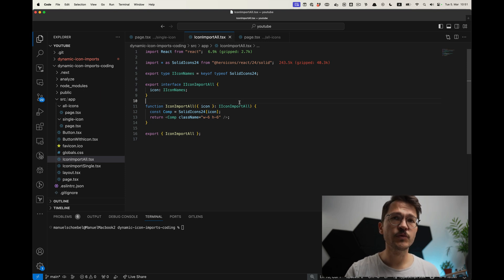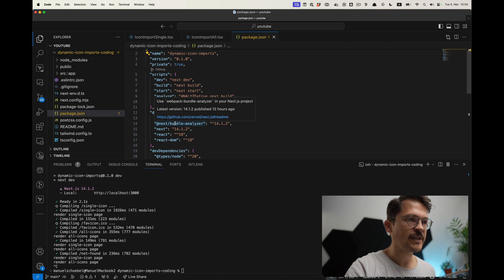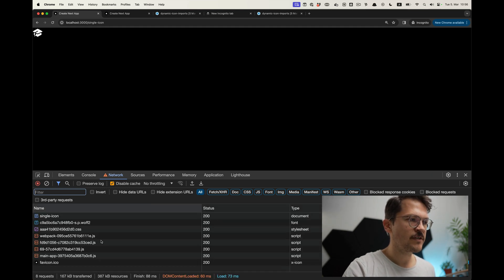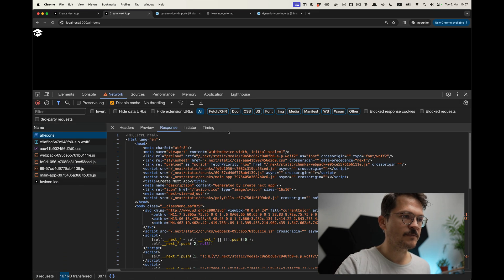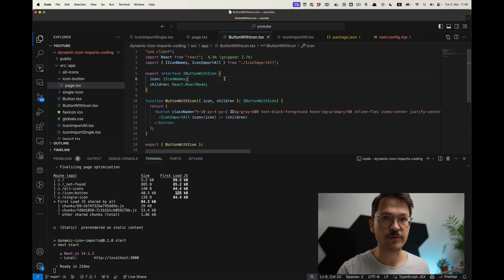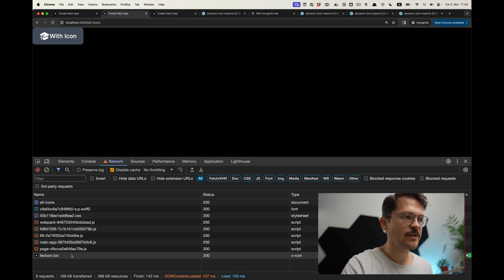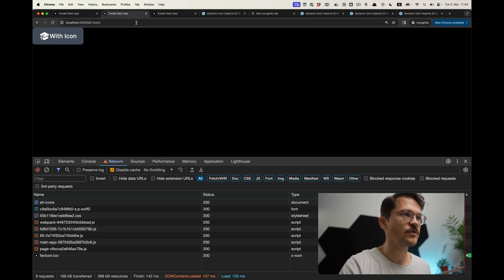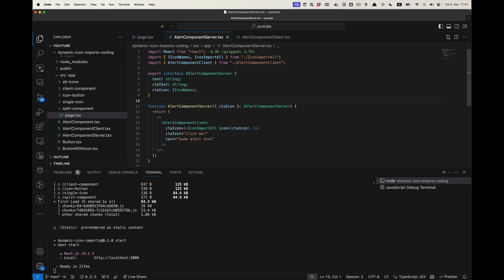Reduce Next js 14 bundle size using React Server Components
Using a dynamic Icon Component in next.js that allows you to just specify any icon as a string might explode your bundle size.

In this video we will see how we can still use a generic Icon component for an icon library but keep the bundle size small.

This is especially useful in a scenario where you have a headless CMS in the backend and you want to allow content editors to just specify any icon of an icon set.

Also you will understand how client and server components impact bundle size or not.

You need help with Web Development?